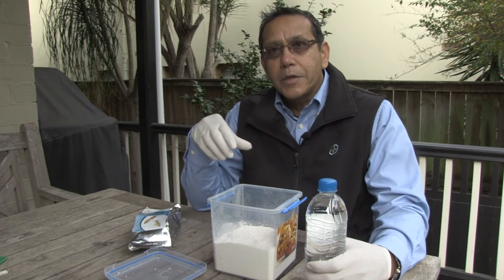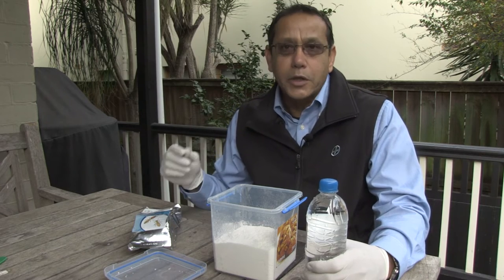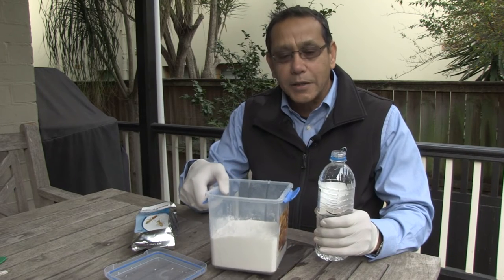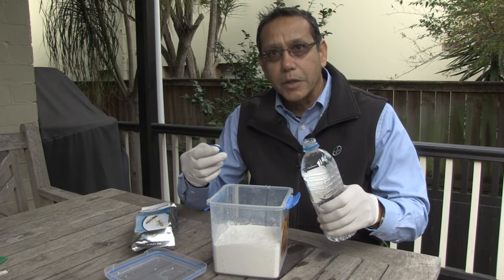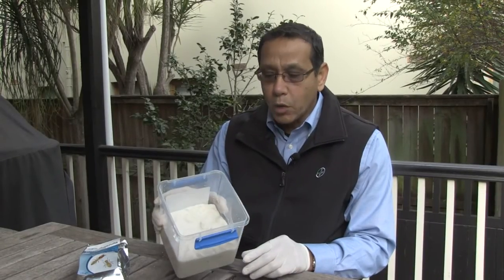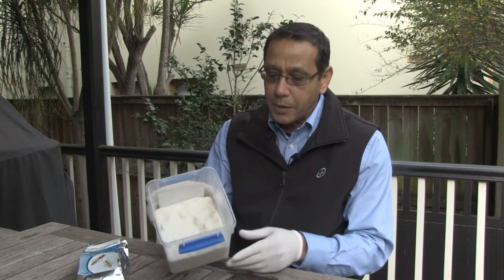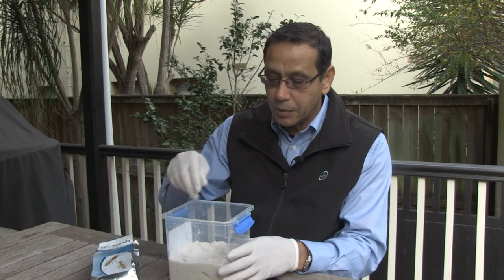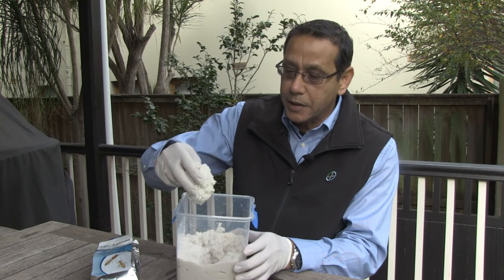Agenda Termite Baiting System Training Part 3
Introducing Agenda® Termite Baiting System from Bayer. A unique and innovative system consisting of:
Revolutionary new On-Ground Bait Stations
In-Ground Bait Stations (the standard for aggregating termites for 15+ years)
Agenda® Termite Bait (Foil Pouch Baiting System offering flexibility) for use in On-Ground and In-Ground Stations, also as an Above Ground Station.